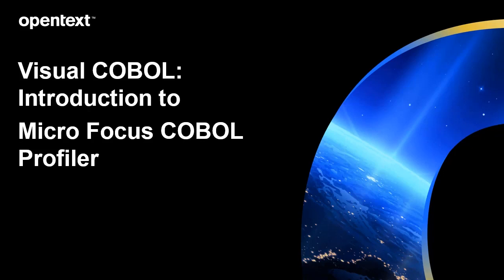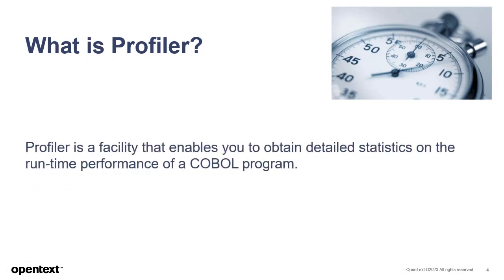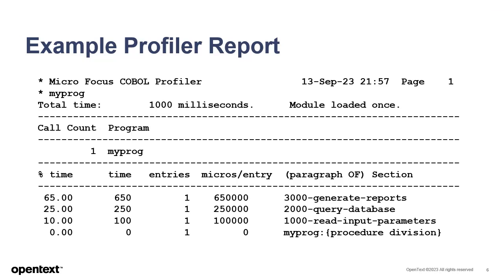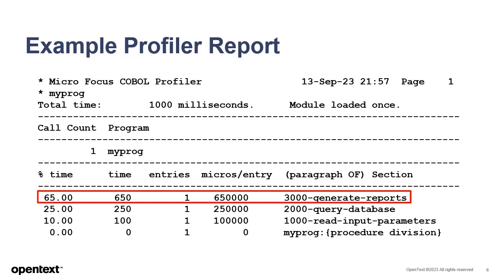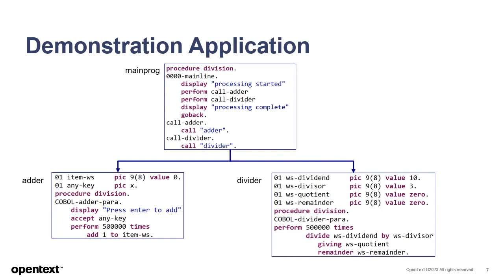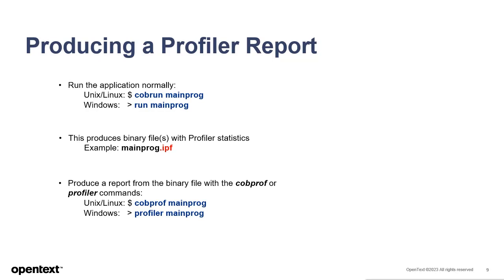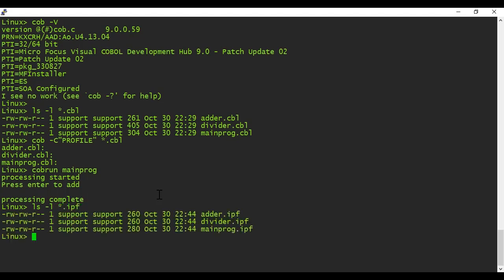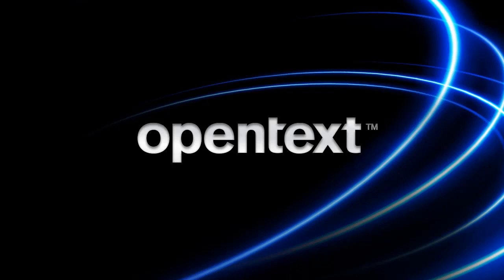Micro Focus COBOL Profiler | Visual COBOL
COBOL Programming.

Learn python, Java, COBOL, C++, Oracle,SQL,PL/SQL,HTML,Javascript, Financial Accounting and many more..